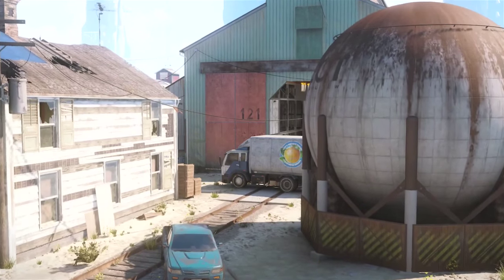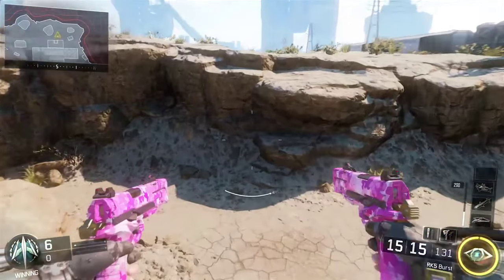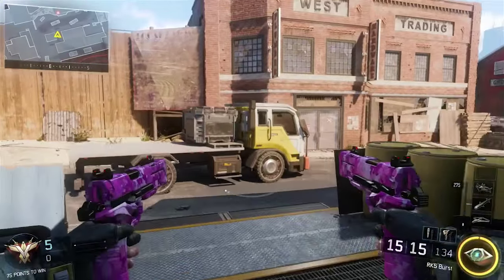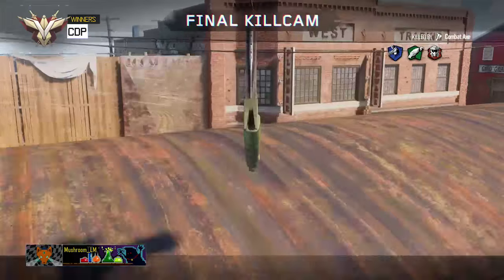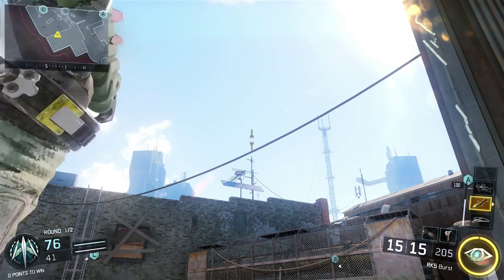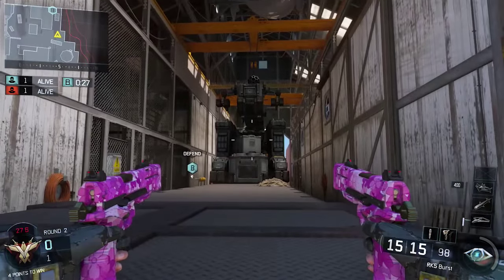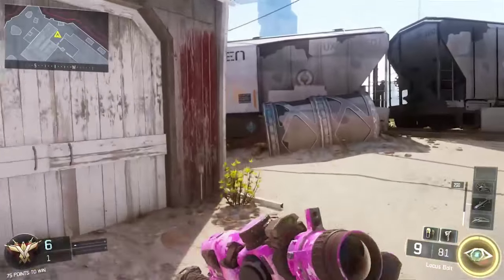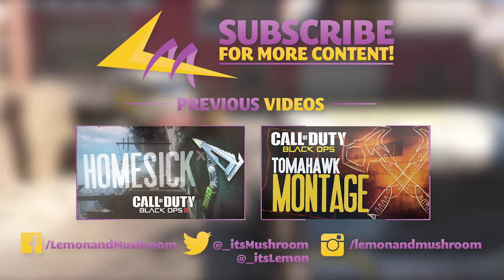BO3 | FRINGE Combat Axe Spots (Tomahawk/Sniper Tutorials) Hopeless Gamers